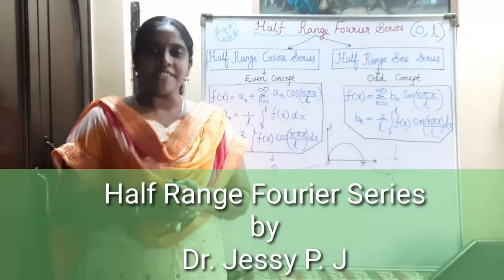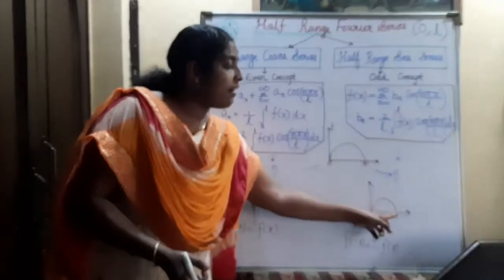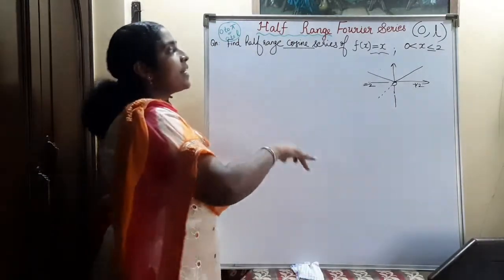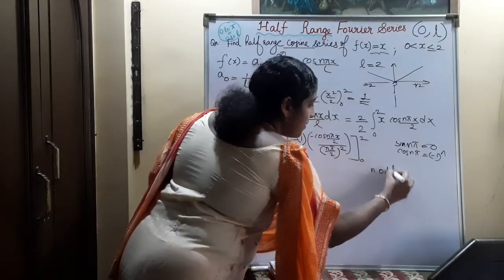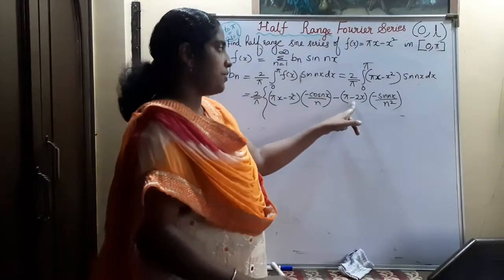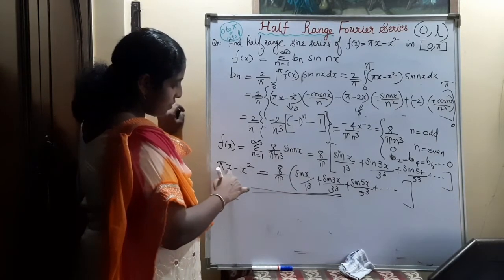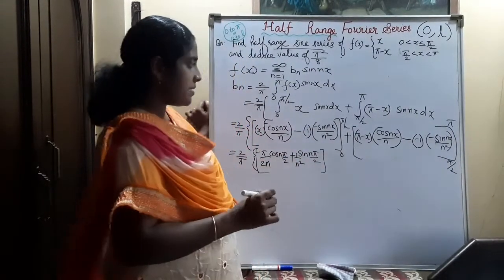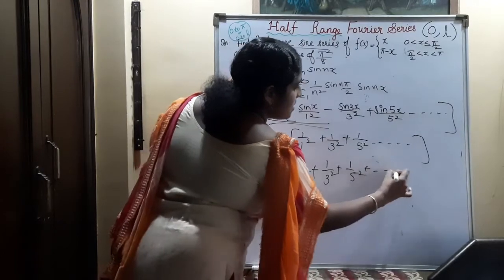Half Range Fourier Sine & Cosine Series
This video describes about half range sine and cosine series.